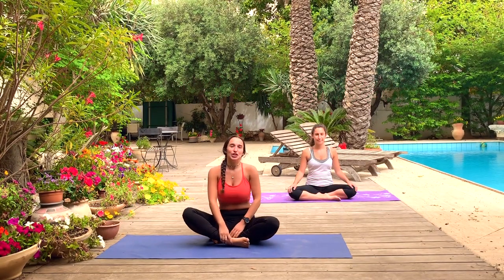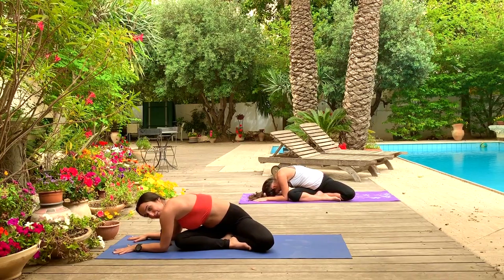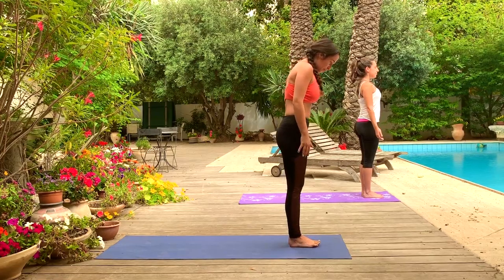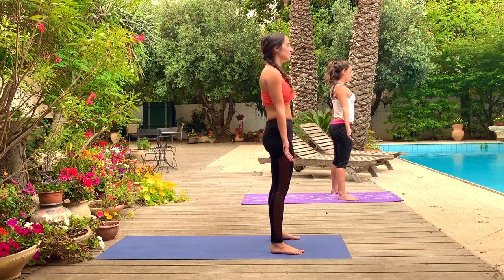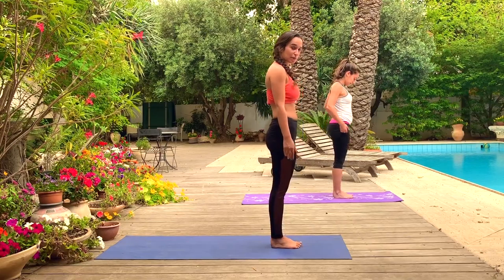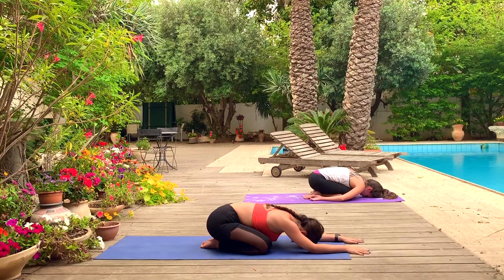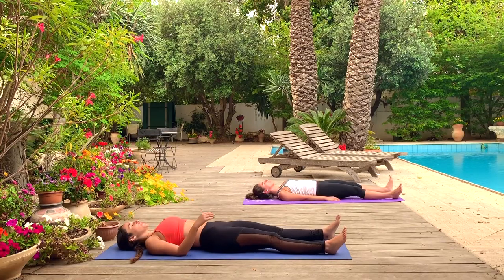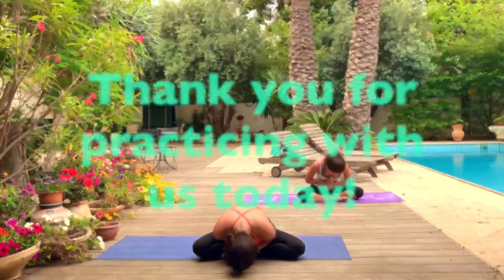Immunity Boost | Yoga with Sivahn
30-Minute Yoga Flow to Boost your Immune System

An quick flow to boost your immunity, make you feel energized and ready to fight off any worldwide viruses💪🏼

We start with a little breath-work and centering --- go through a couple cycles of Sun Salutations --- flow through immunity boosting postures --- and finish off with a beautiful joint Savasana.